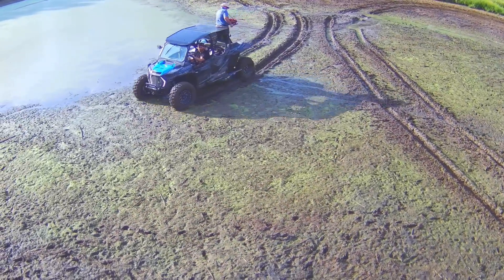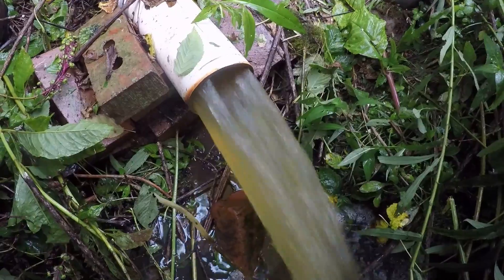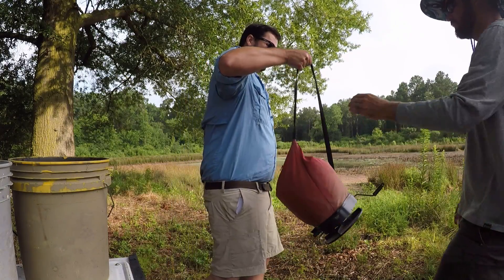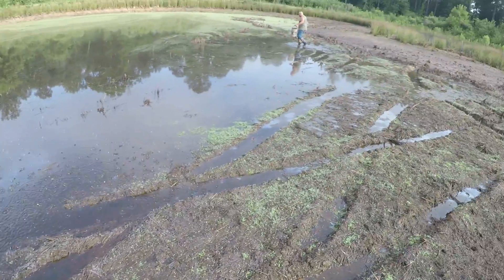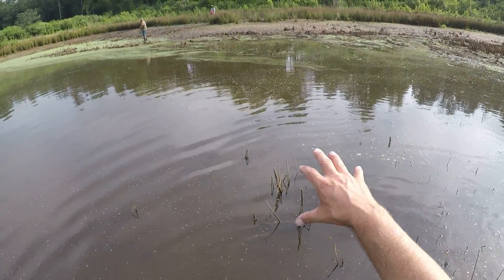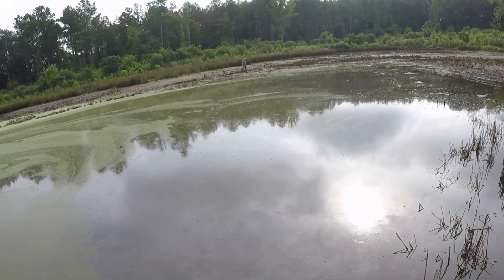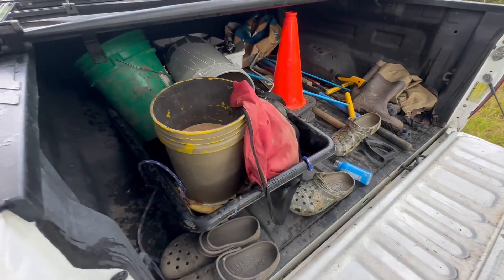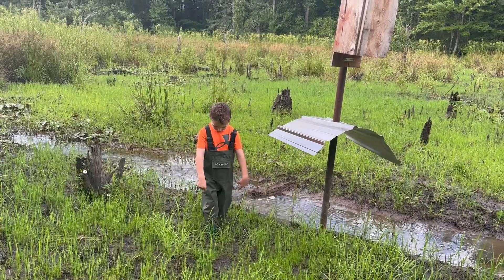Planting DUCK FOOD | Easy DIY for Farm Pond Owners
Join us as we plant a drained farm pond with Rice and Japanese Millet for ducks!